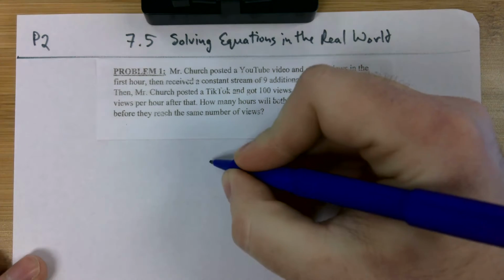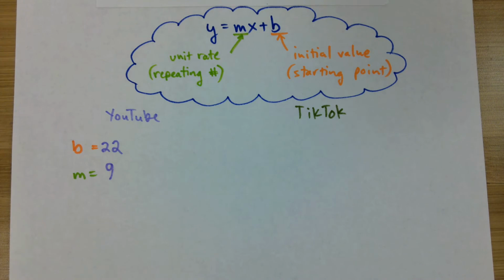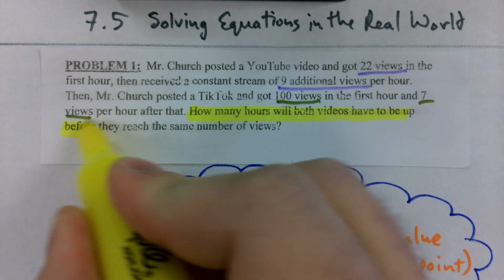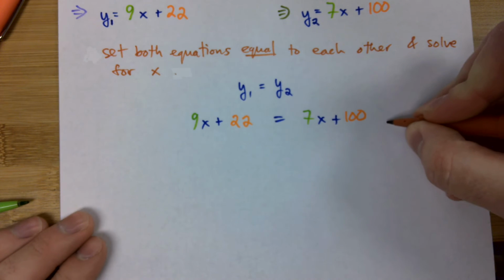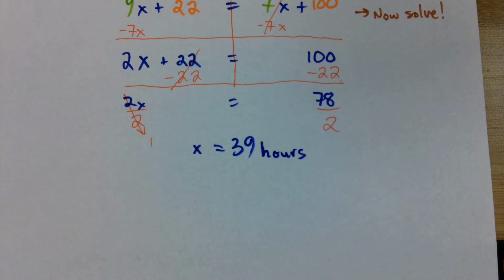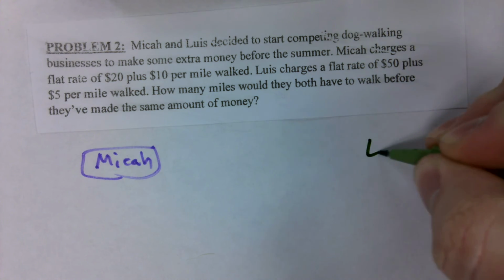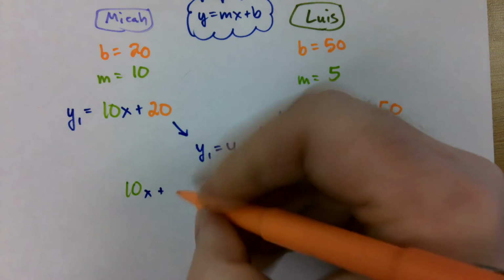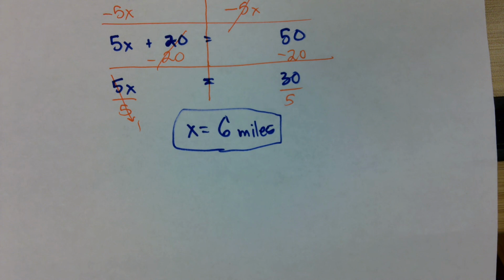7.5 Solving Equations in the Real World (NOTES)